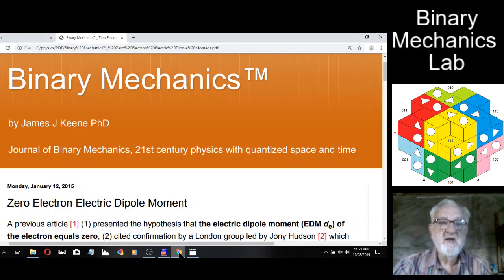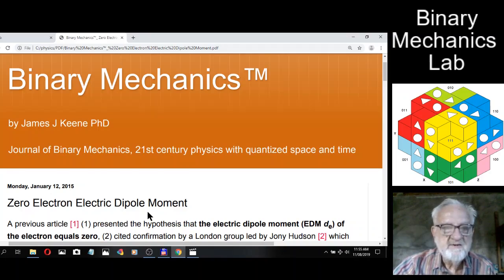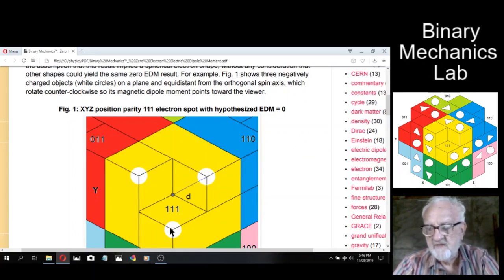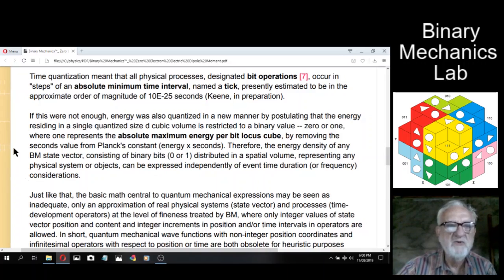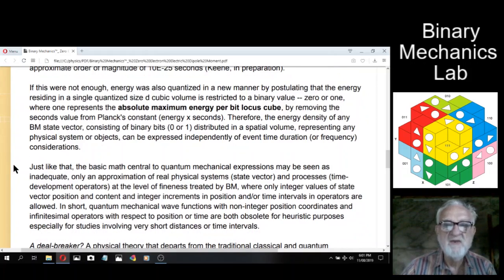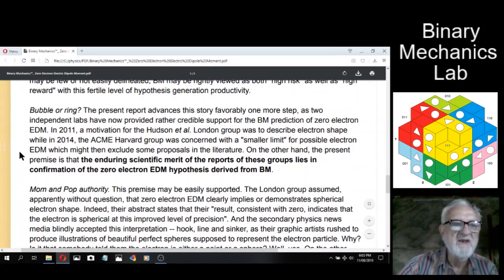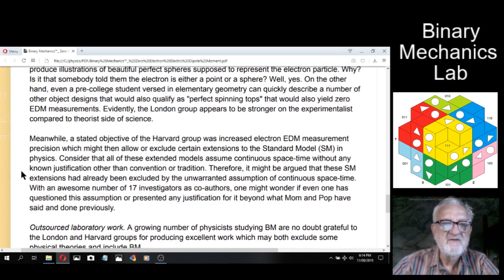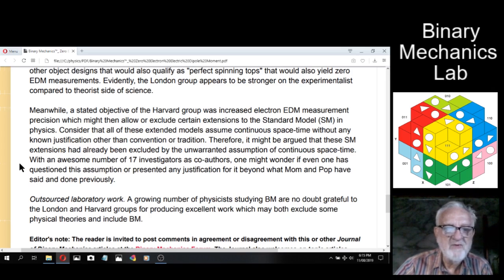First-Ever Derivation of Zero Electron Electric Dipole Moment From First Principles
With the addition of energy-space-time quantization to quantum theory, the spatial model of the electron and the discovery of the electron bit cycle predicts a zero electron electric dipole moment (EDM) which has been experimentally confirmed by labs at Harvard and in London.